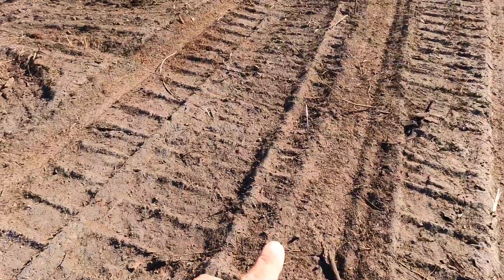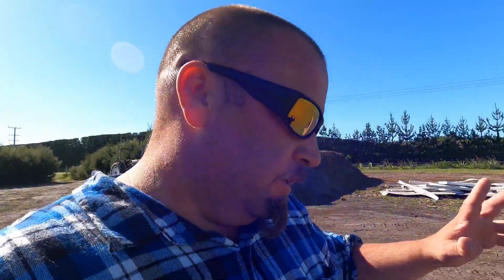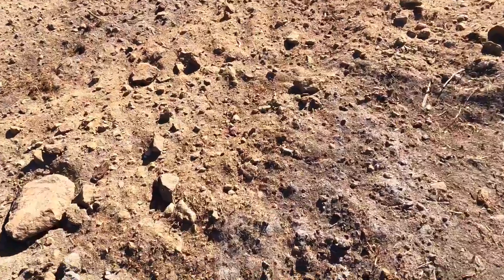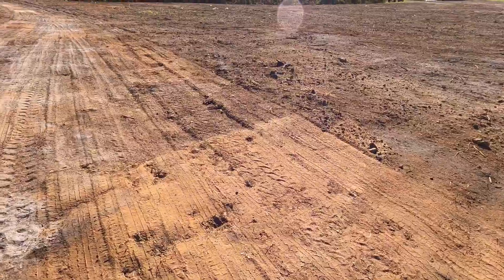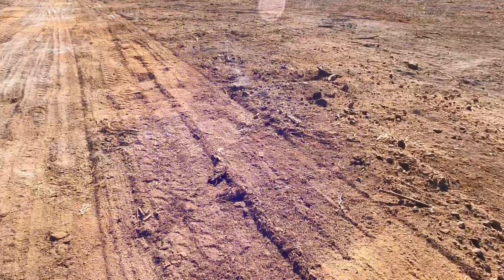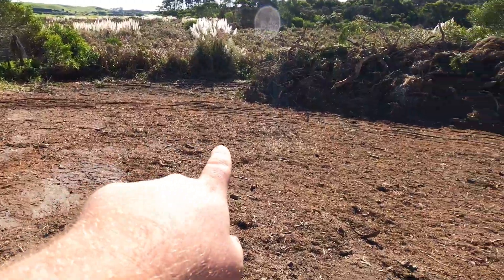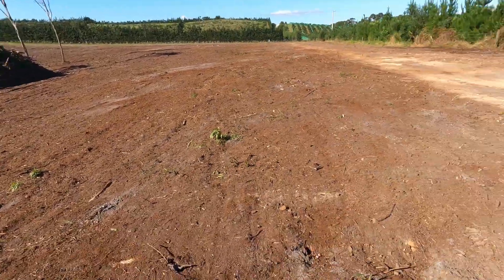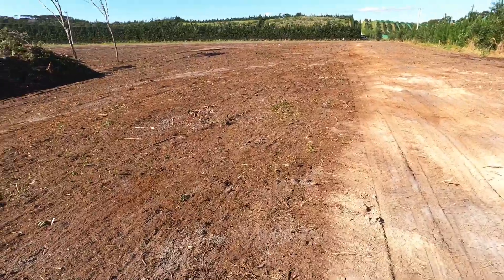Making do with what we have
steam rollin